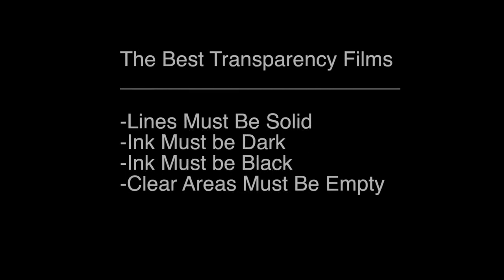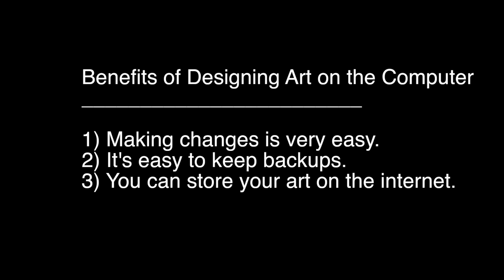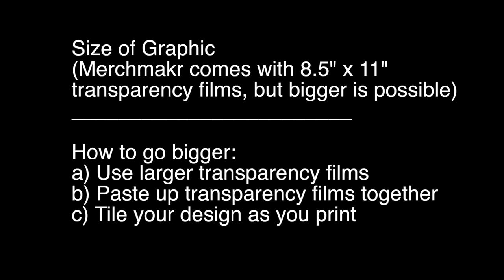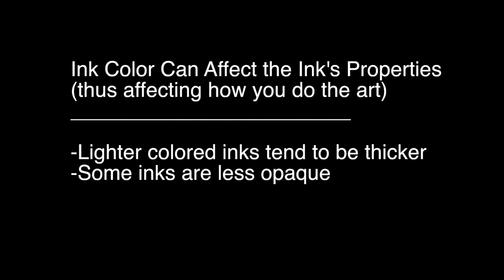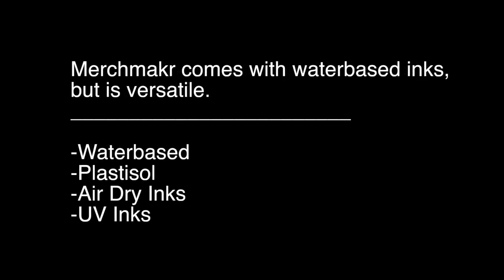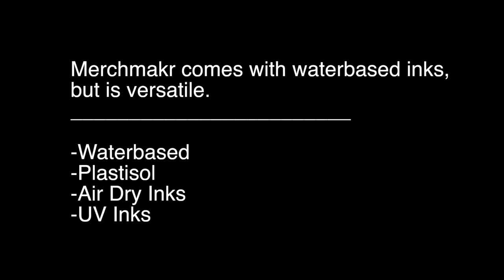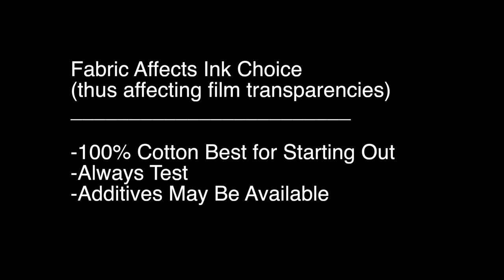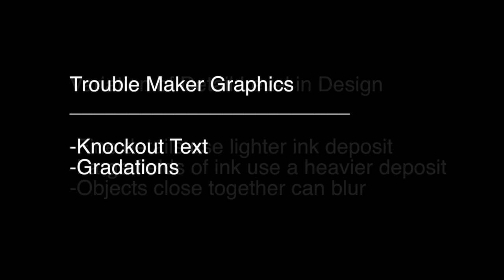Transparency Films for Screen Printing with Merchmakr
How to make transparency films for silkscreening with Merchmakr Screen Printing System.